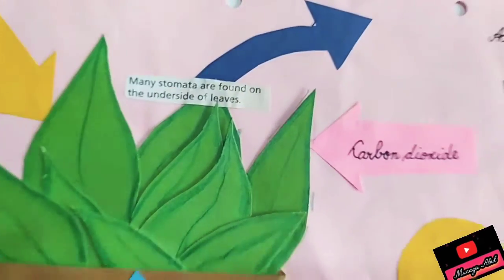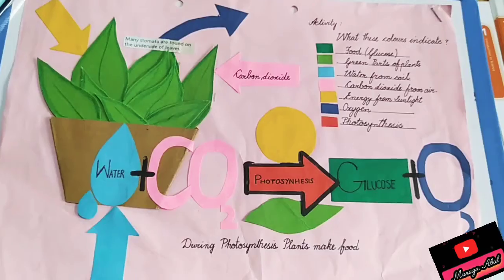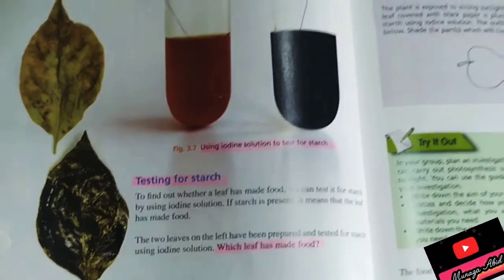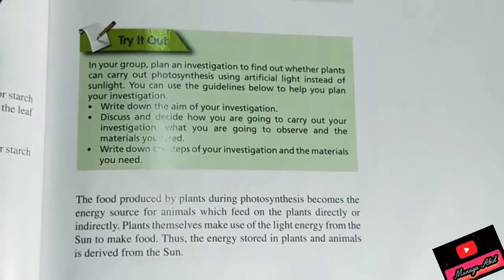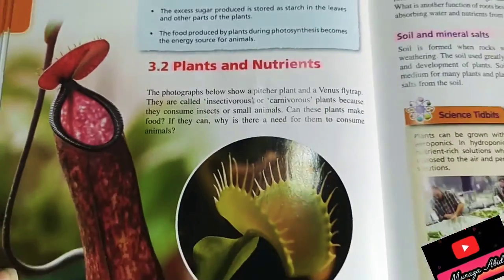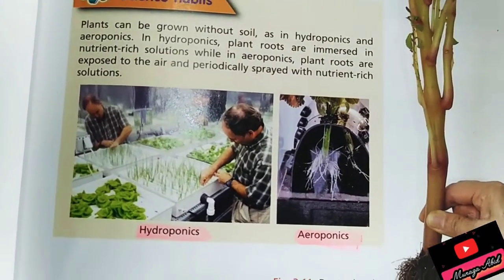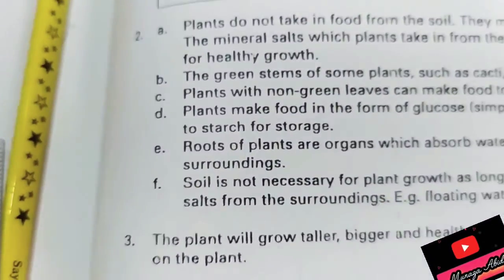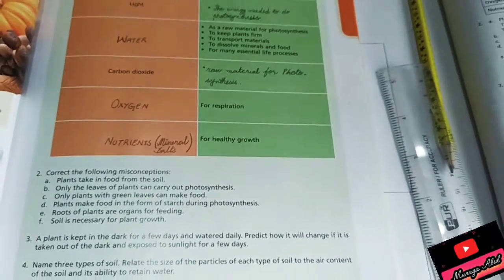ILSS(international Lower Secondary Science1)Grade 6 Ch#3 plant Growth Pg#56-61 Rev.q 2-3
Dear Viewers,
I am Munaza Abid
Today I am sharing a video on ILSS Ch#3 Plant Growth
You will be able to understand after watching this video that what is
International lower secondary Science1 Ch3
Plant growth Ch3 pg#53-55q1
Plants need five things to grow

✨ I am a teacher( with more than 20 years experience), writer and a YouTuber

📝been the educationist from last twenty years

📝specialist in all subjects atleast till Matric and O'level

📝qualified teacher for kids of all ages matric/ O level

📝students' guaranteed excellent results

Students are worried due to smart lockdown and they need some platform to ask about their confusions. Being the science teacher from last twenty years I can sort all their problems by the grace of Allah Almighty.
So, let's join together to clear our concepts.
Dear Viewers you will also find my channel helpful in SNC information and Science lectures.
for help I am pasting some of my videos links

Regards